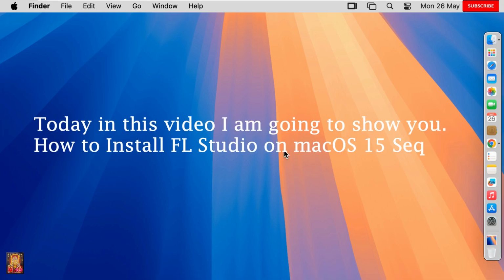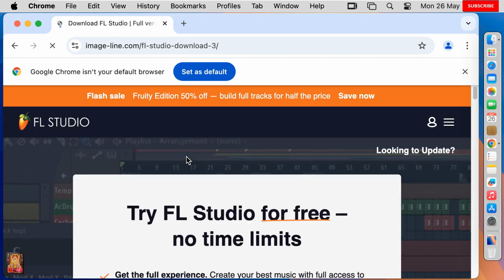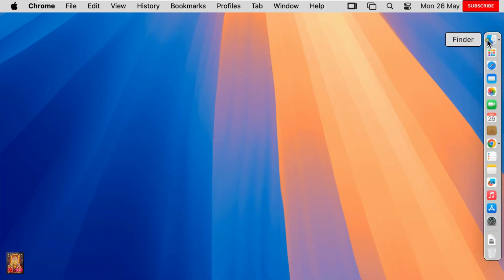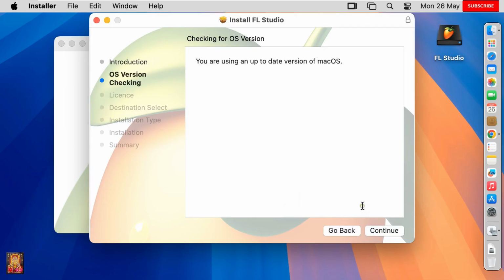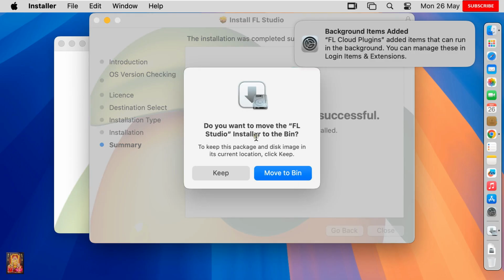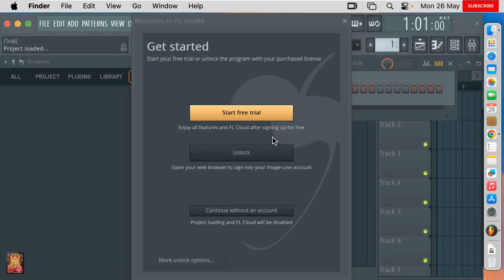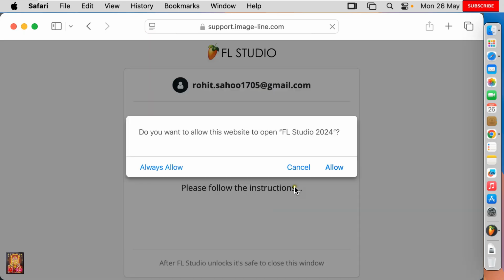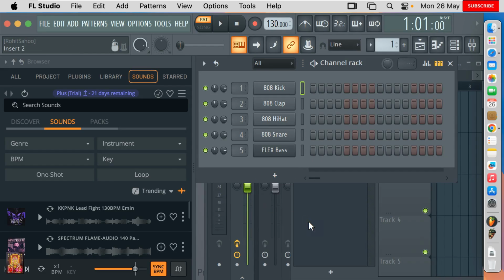How to Install FL Studio on MacOS 15 Sequoia [2025] !! Supported M1, M2, M3 & Intel Mac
--How to Install FL Studio on macOS 15 Sequoia.
-- Supported macOS 12 Monterey, macOS 13 Ventura, macOS 14 Sonoma, macOS 15 Sequoia